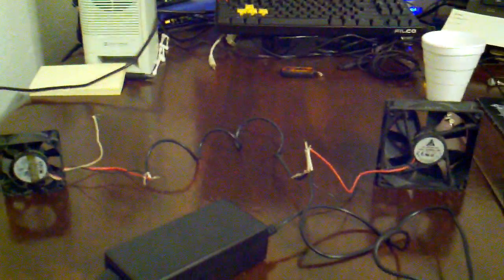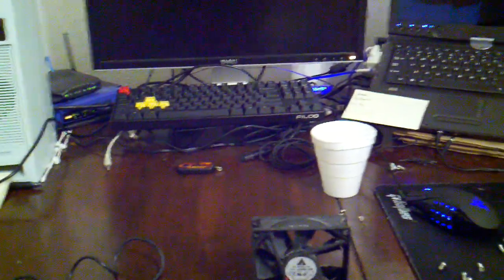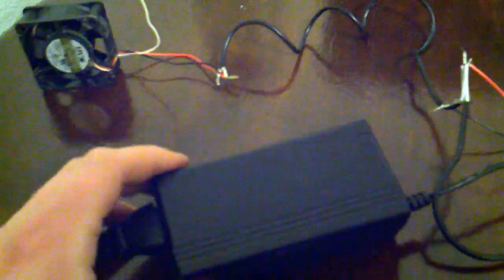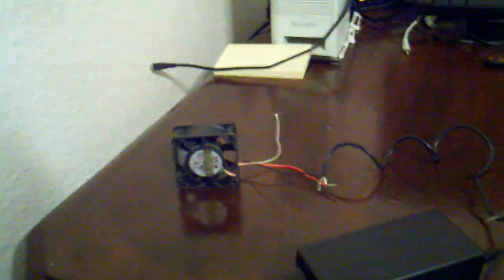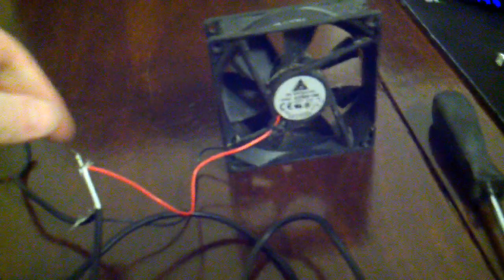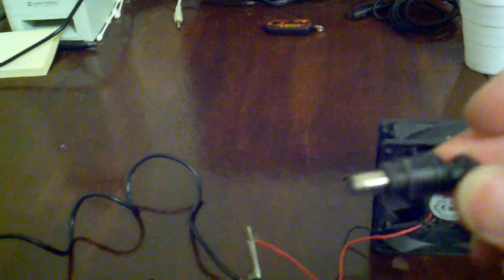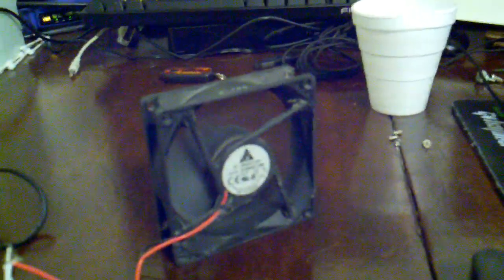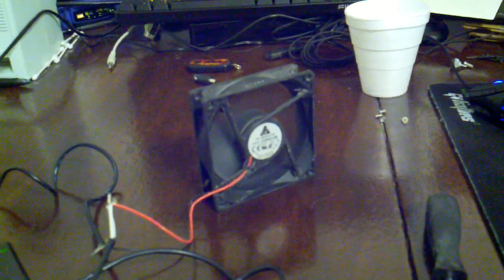Powering two computer fans with an AC adapter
I needed to find a way to power multiple fans with an AC adapter. I found out how and I decided to share.